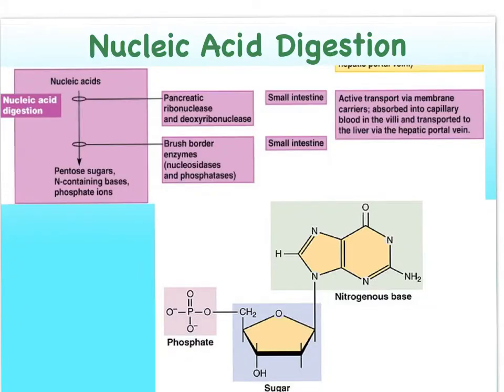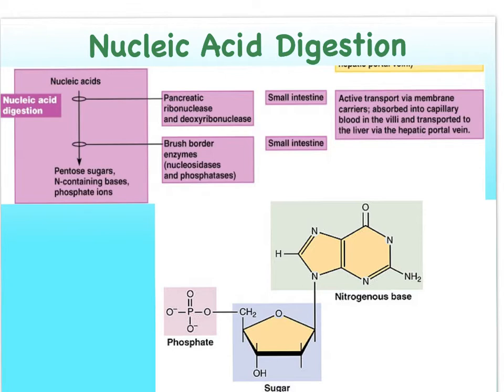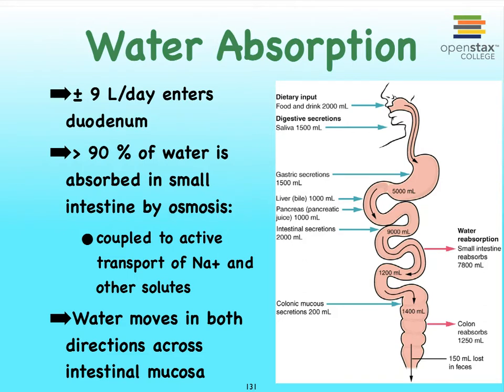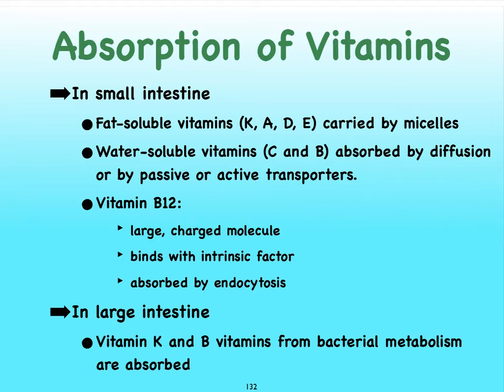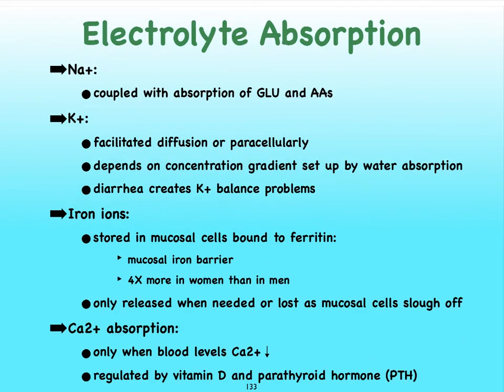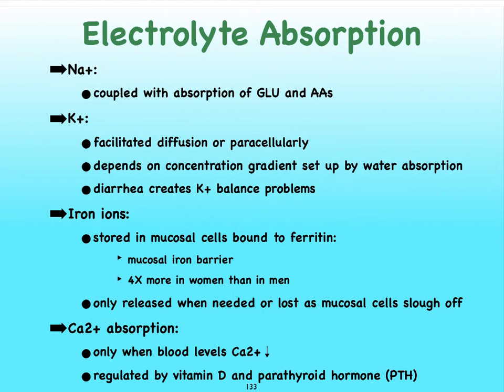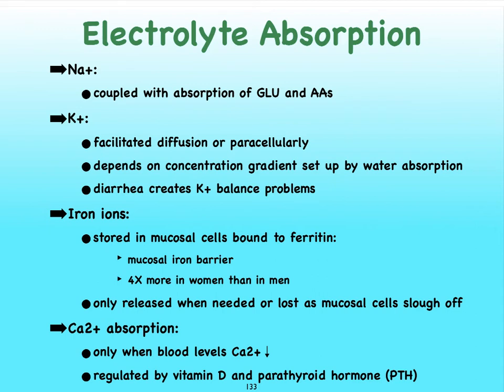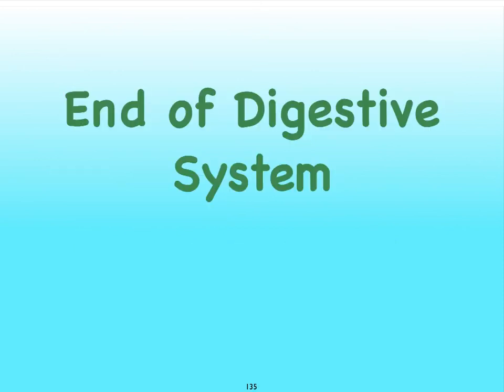DigSys O: Absorption of Nucleic Acids, Water, Electrolytes, Vitamins